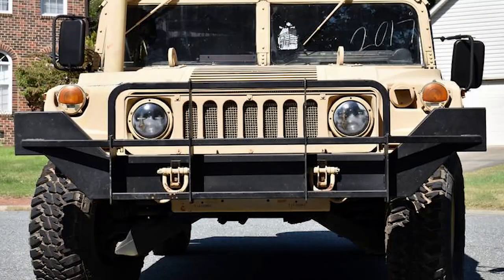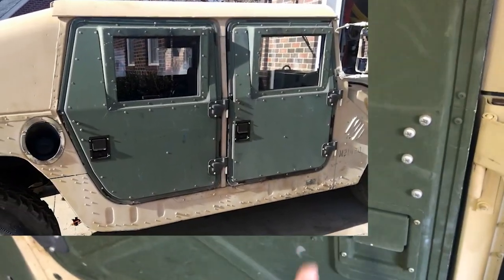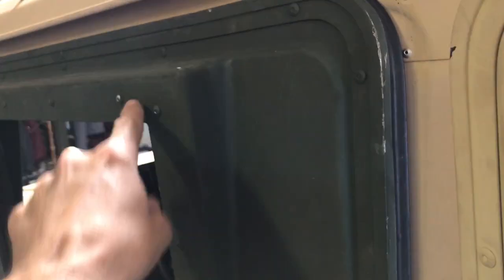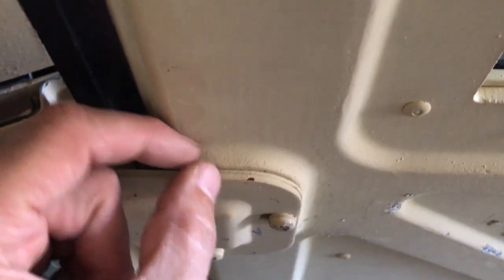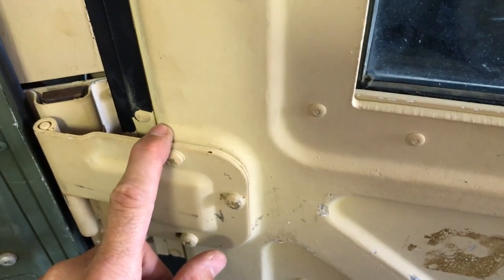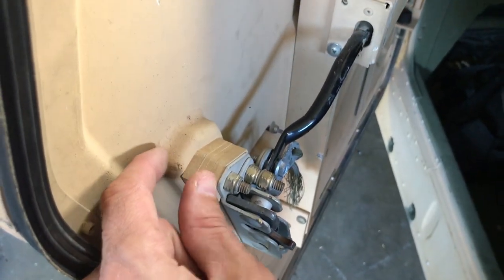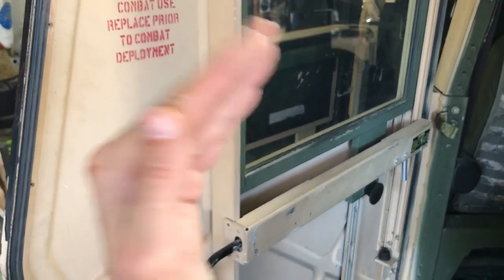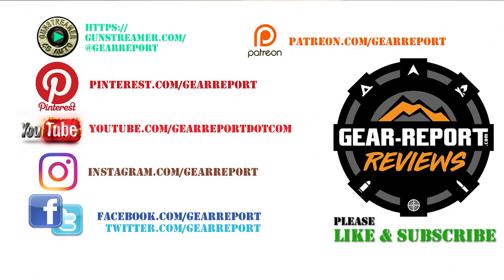Will Straight X-Doors fit Your HMMWV?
Military Humvees can be fitted with a variety of types of doors.

The fiberglass doors that are most available are referred to as X-doors and they fit on most of the HMMWVs that have been sold to civilians.
However, some xdoors have been sold as surplus that will NOT fit on a HMMWV unless it has additional armor plating on the outside. We call those straight xdoors. This video shows the differences in normal and straight xdoors for military hummers.

Video tools:
4k camera & gimble ➜